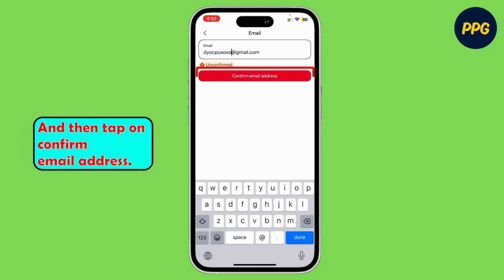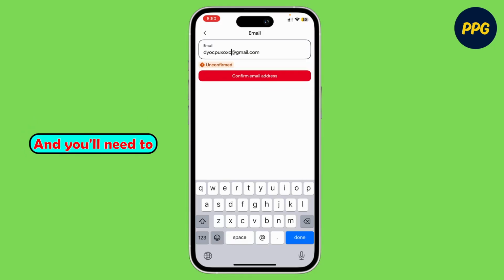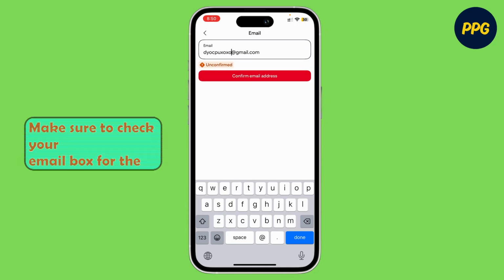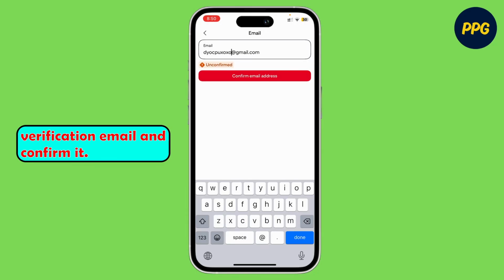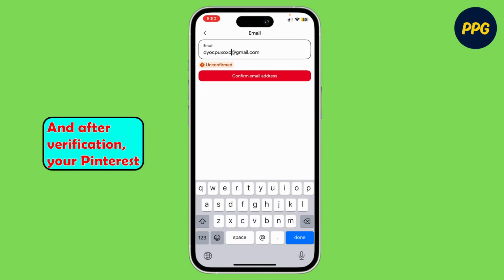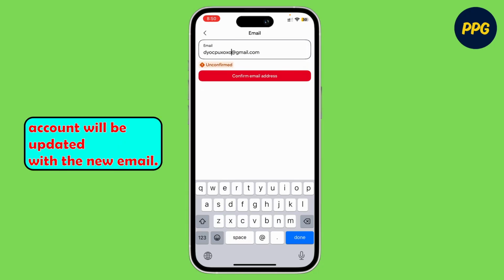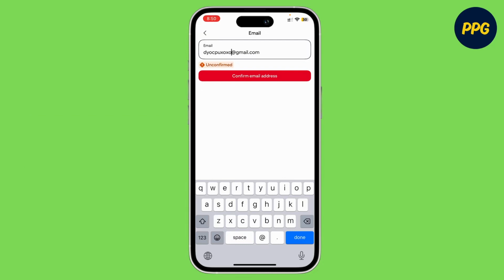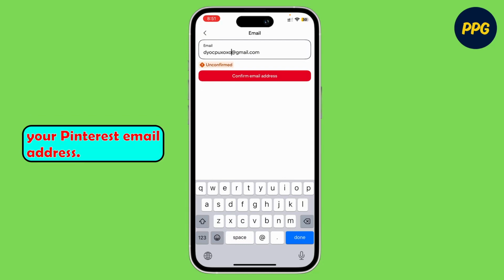How to Change Email Address on Pinterest ?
Hello Guys,

Whether you no longer have access to your old email or just want to update your account information, these steps will help you change your Pinterest email safely and correctly.

In this video, we will show:
How to update email on Pinterest account
How to replace old email on Pinterest
How to change Pinterest login email
How to update account email on Pinterest